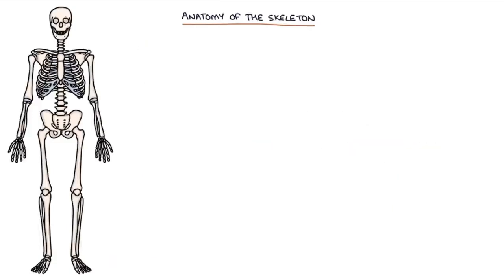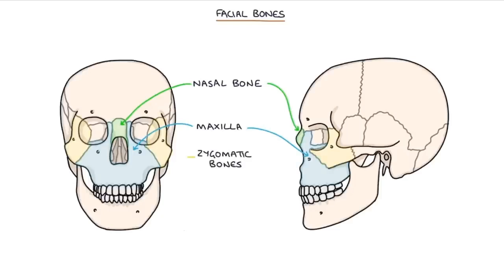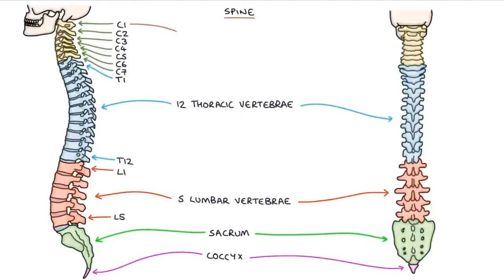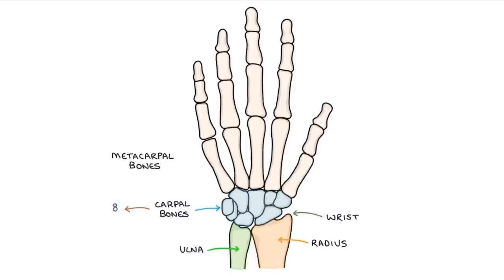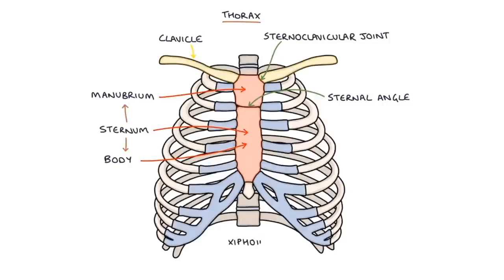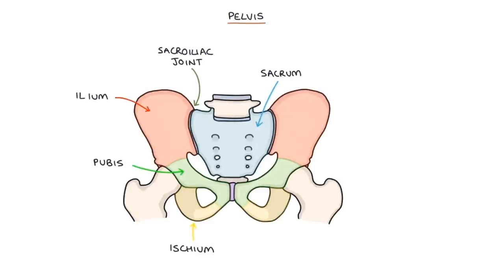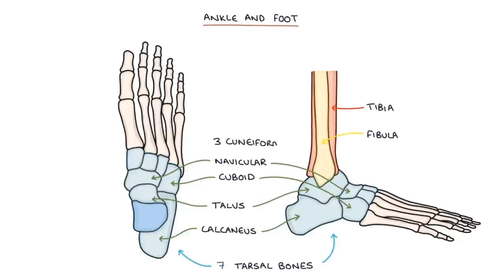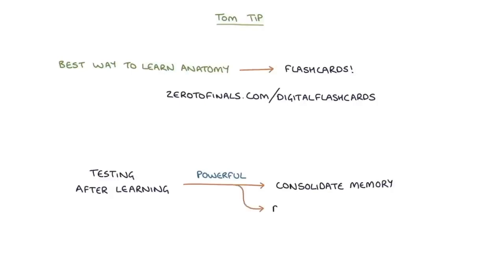The skeletal system explained in 10 minutes#body